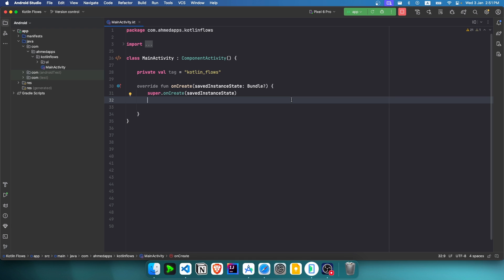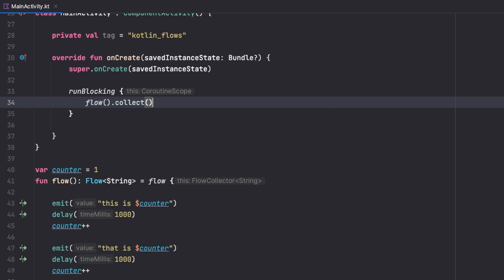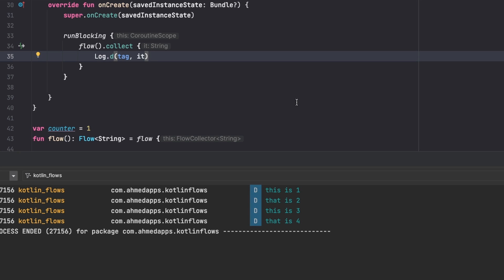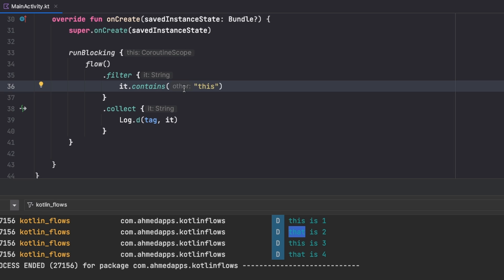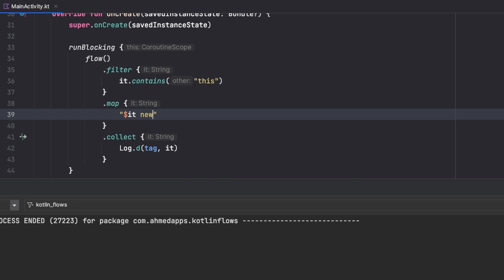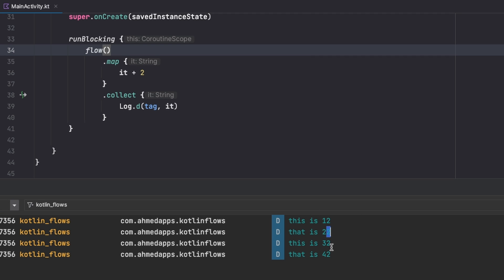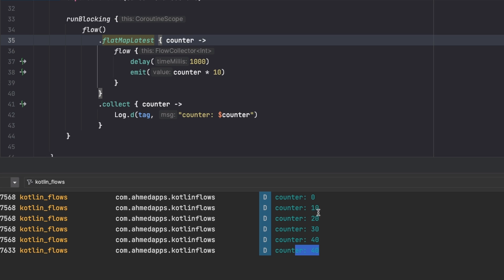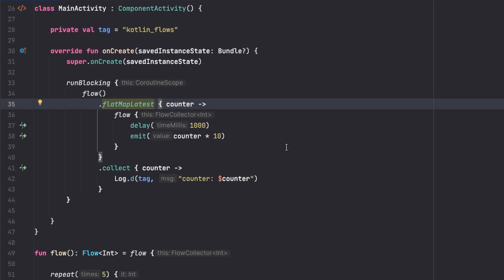Kotlin Flows Tutorial - Operators: FlatMapLatest - Concat - Filter - Map #3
Welcome to the Kotlin Flows playlist course - part 3.  And it's about Flow operators that we can apply to our flow before getting the final emission. And we will see FlatMapLatest, FlatMapConcat, Filter and Map.